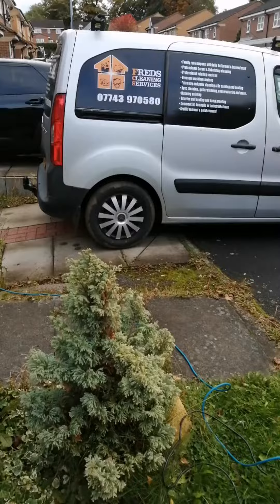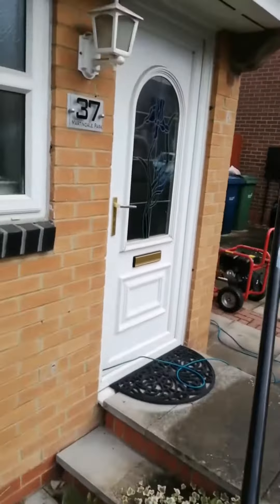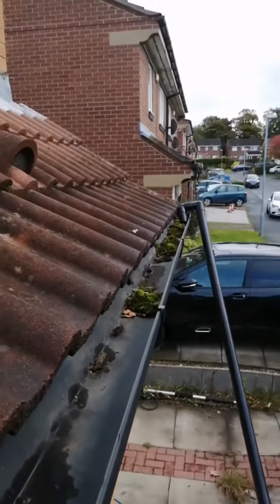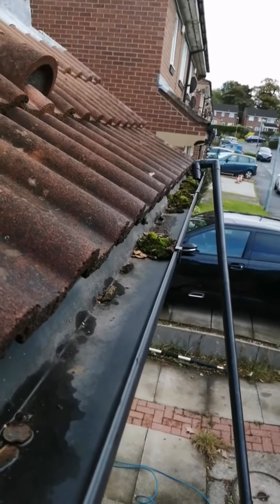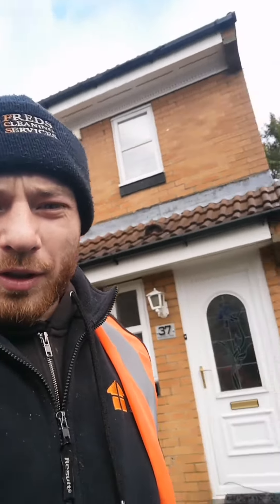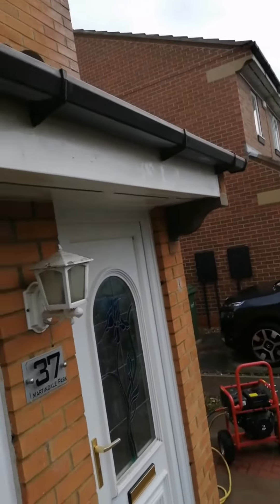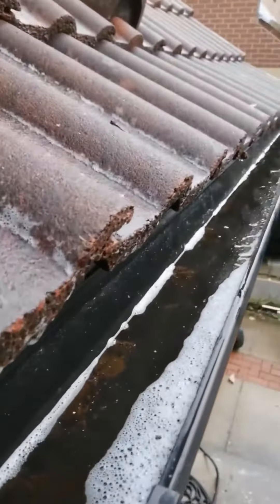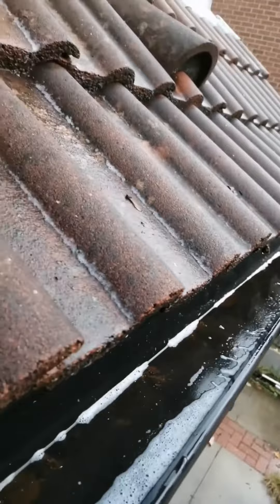Upvc cleaning guttering cleared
A little video from a little job today in Houghton-le-Spring

Our Gutter vacuum in action getting rid of all that overgrowth 🏡

Sofits cleaned ✅
Facias cleaned ✅
Downpipes cleaned and cleared ✅
Guttering cleared and cleaned ✅

Starting from only £35 🎉